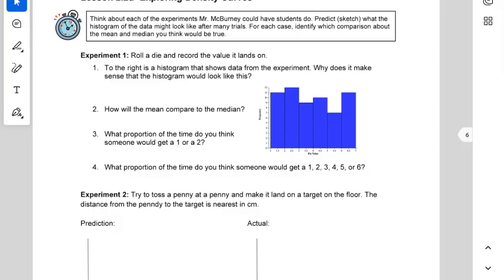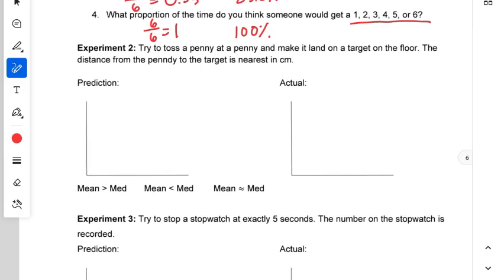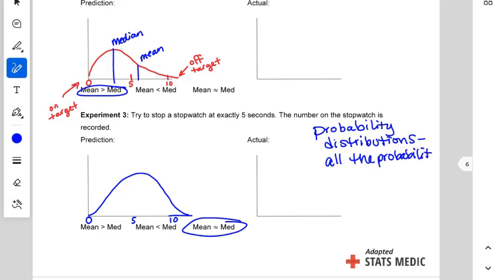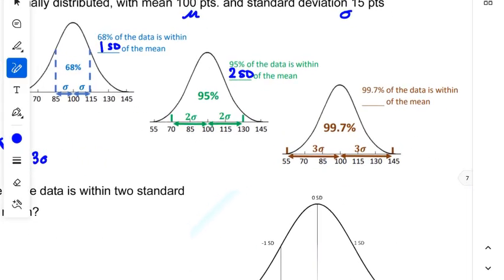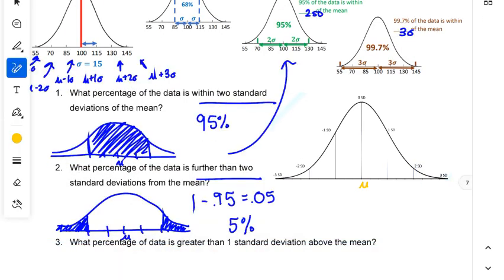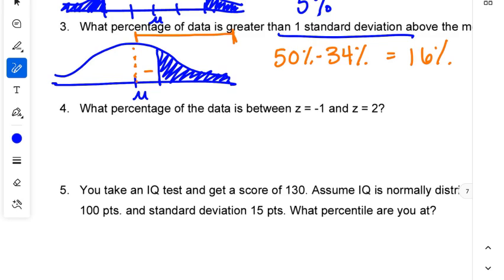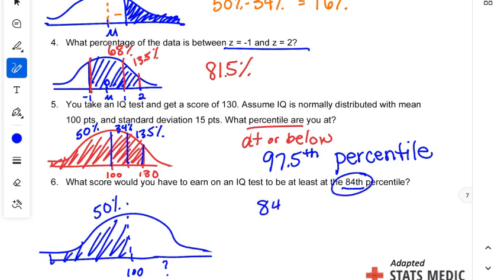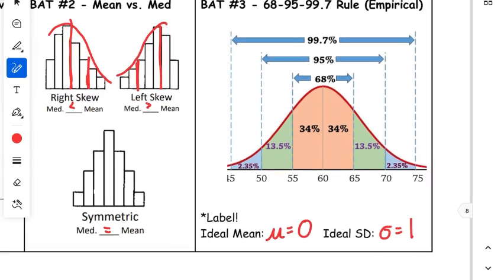AP Stats 2.2a Exploring Density Curves and Normal Distributions